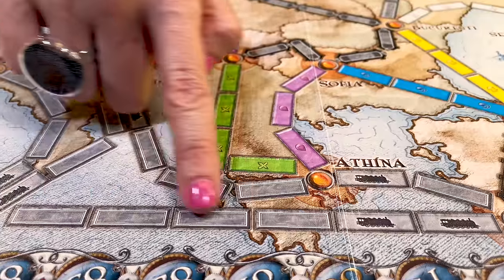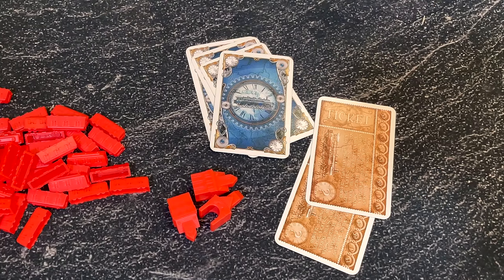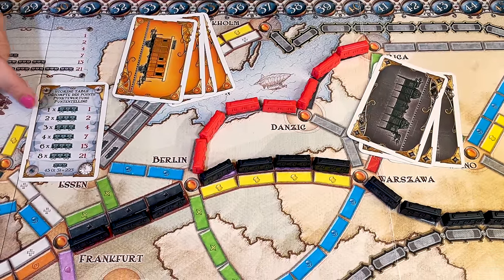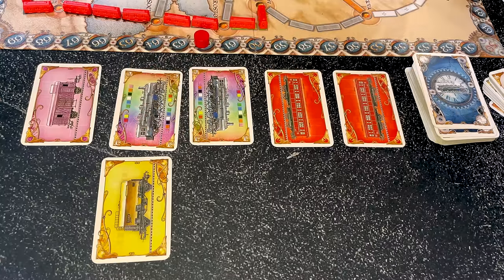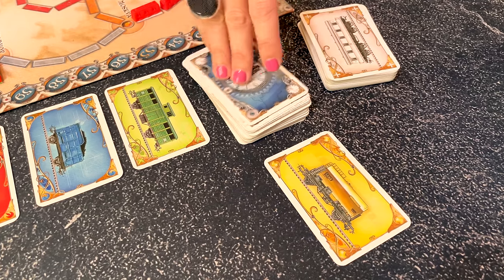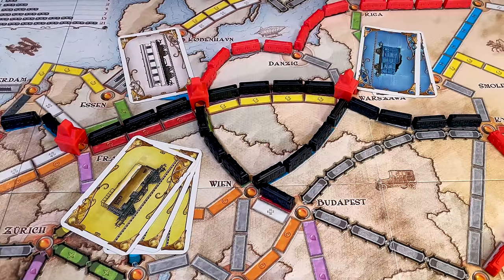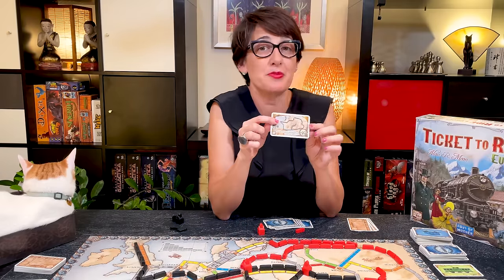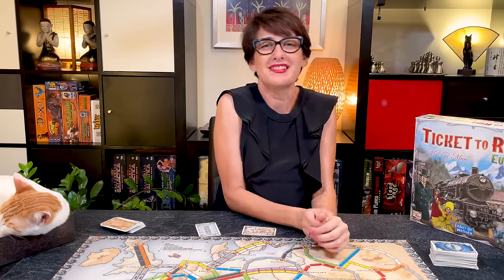Ticket To Ride Europe: How to Play and Tips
In this week's Games Made Easy video you will learn how to play Ticket To Ride Europe better, quickly and easily too.

Ticket to Ride Europe takes a little longer to learn than Ticket to Ride North America but is very rewarding as you learn to build train stations, use ferries and cross dark tunnels.

It makes the game even more competitive, but the overall goal is still to claim the most railway routes across Europe. The longer the route, the more points you make.

Ticket to Ride Europe is a very elegant and simple gameplay with a real good balance between greed, by taking more tickets, and fear of losing routes to competitors.
It plays 2 to 6 players but is more competitive at 3 or 5.

0:00 – Introduction
0:21 – Theme
0:46 – How to Play
0:57 – Setup
2:02 – Start the Game
2:44 – Claiming a Route
3:49 – Drawing Train Cards
5:26 – Ferries
5:56 – Tunnels
6:40 – Drawing destination Tickets
7:18 – Building Train Stations
8:03 – Ending the Game
9:14 – Tips to Win
10:12 – Conclusions